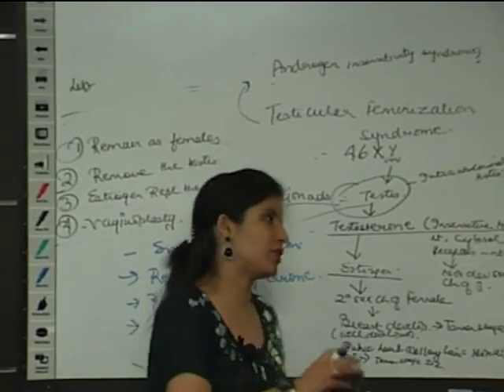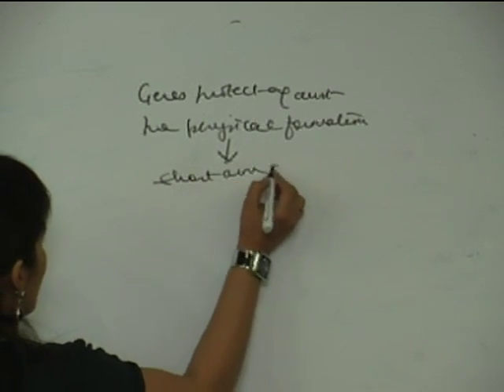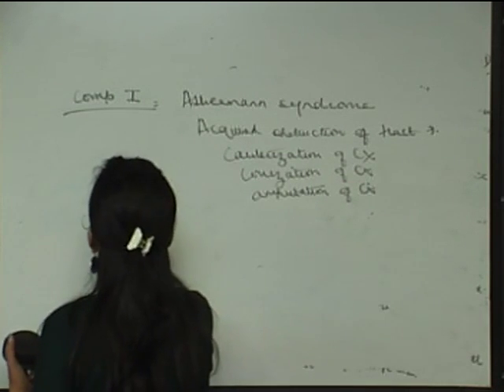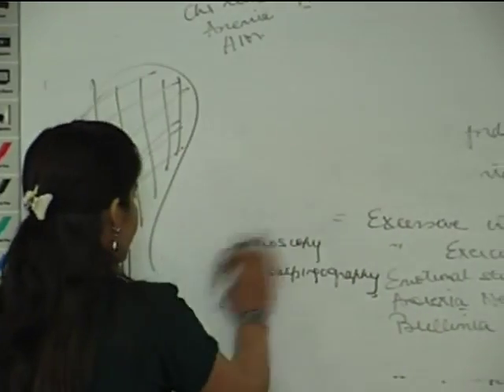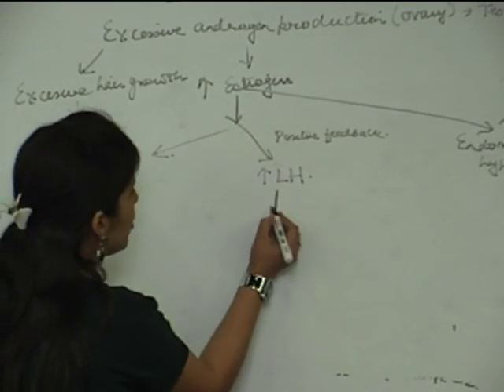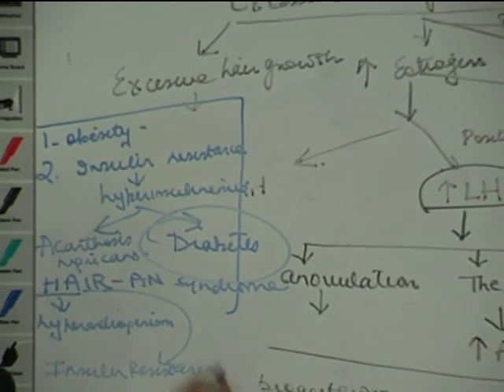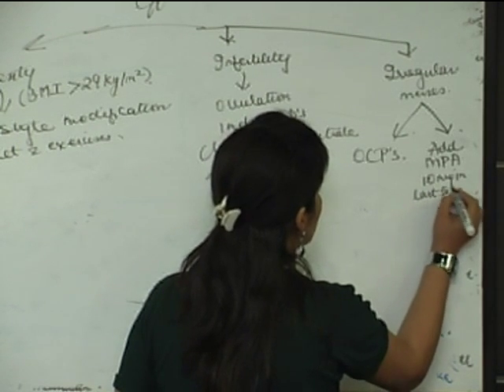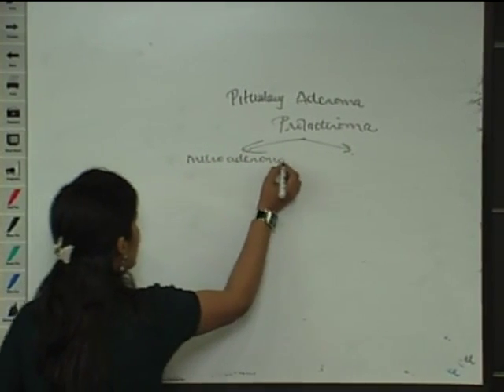Dr Sakashi Arora Hans Video Lecture Amenorrhea 2 of 3